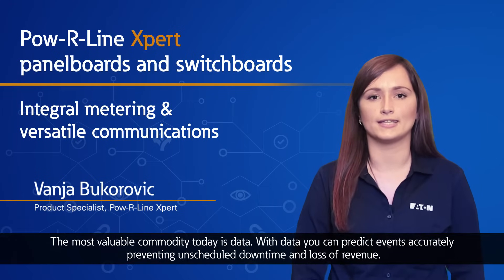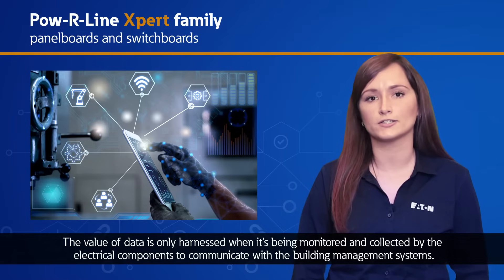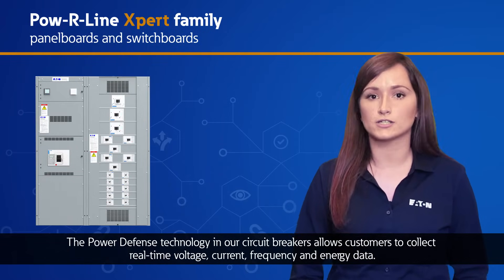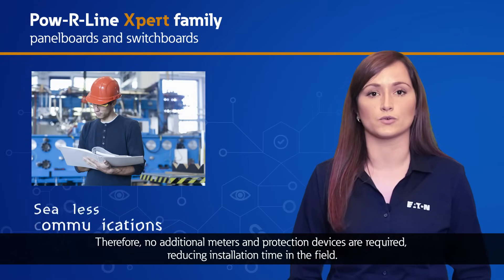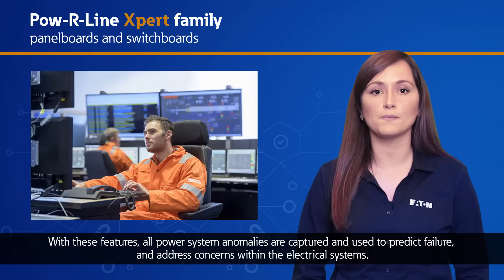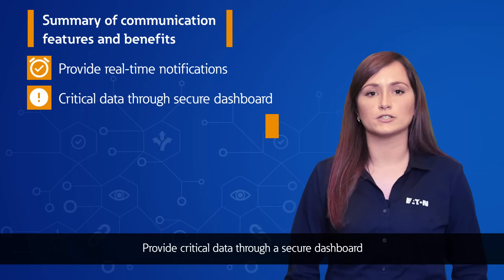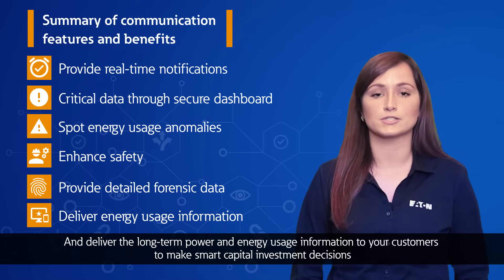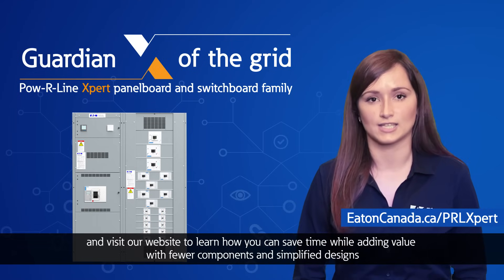Pow-R-Line Xpert Launch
Learn about the newest innovations in the world of switchboards and panelboards with Eaton's Pow-R-Line Xpert, with Vanja